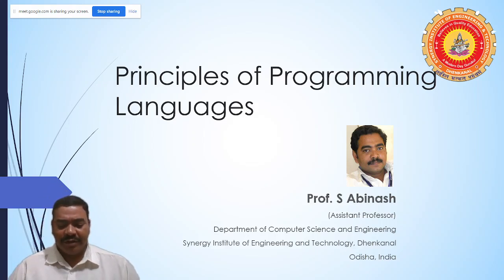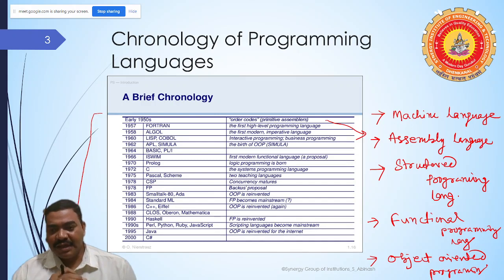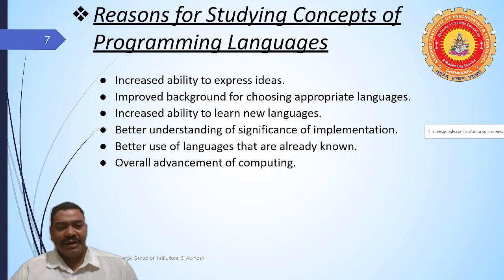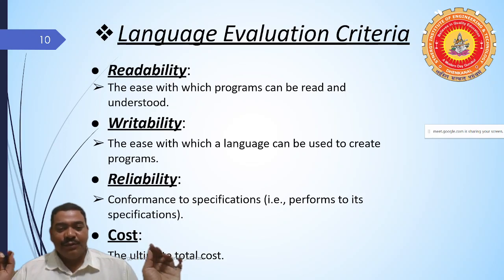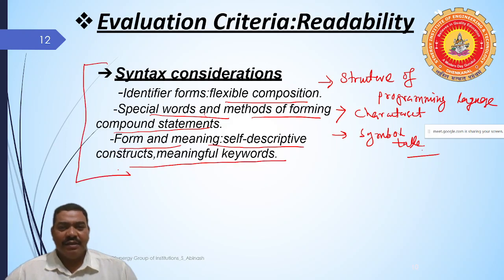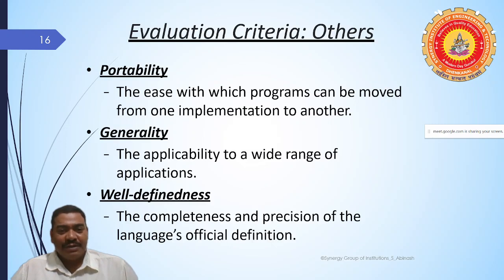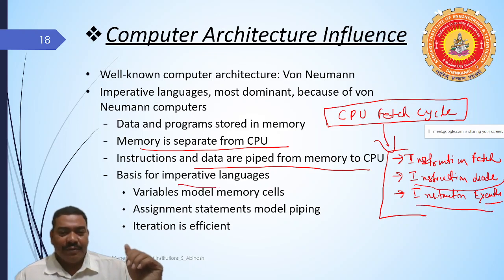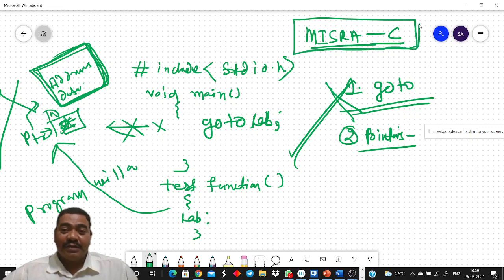Principles of Programming Language Chapter 1 Class 1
Overview of different programming paradigms